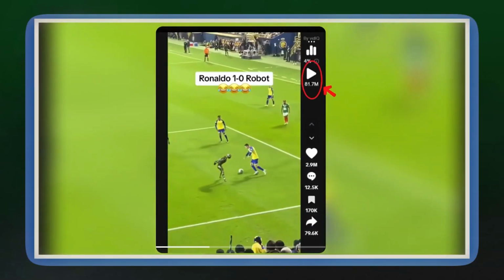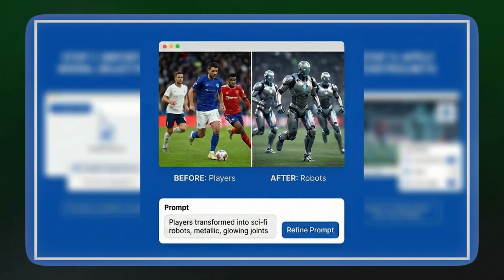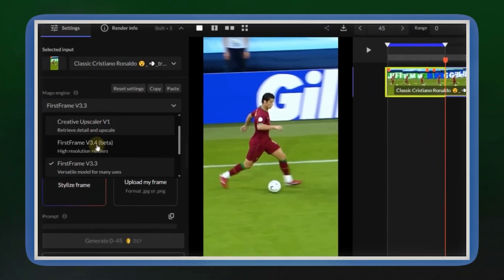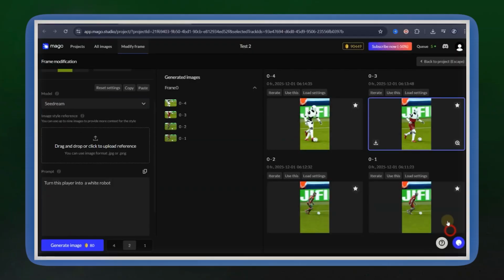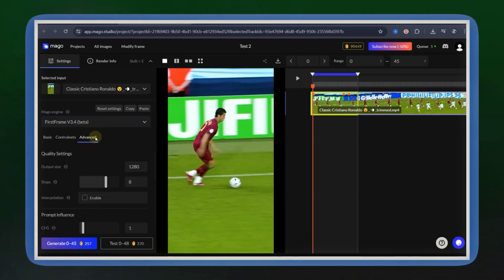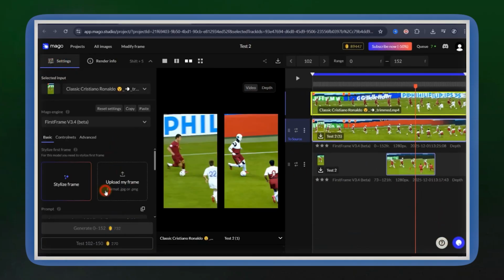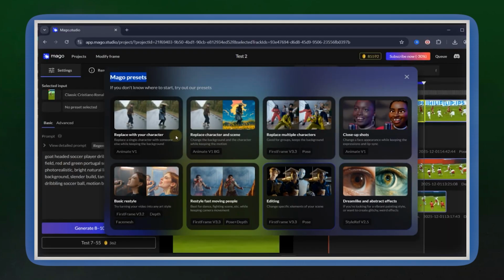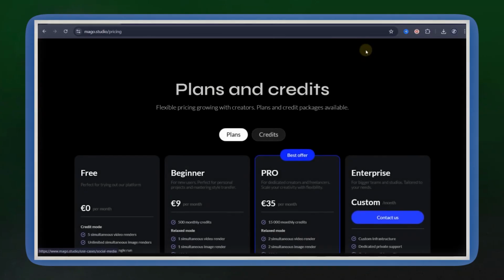How I Made Viral Football Robot and GOAT Clips using AI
Learn how creators make viral football clips where players transform into robots, cartoons, or even GOATs with identical movements. In this video, I show the complete process inside MAGO AI—from stylizing the first frame to using ControlNets for perfect motion matching.